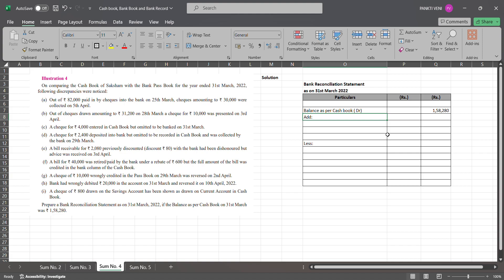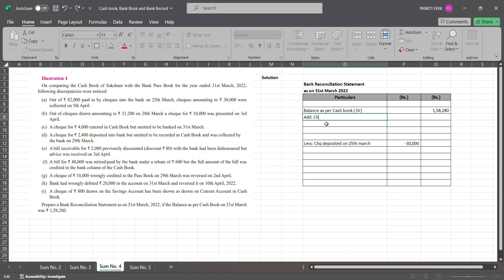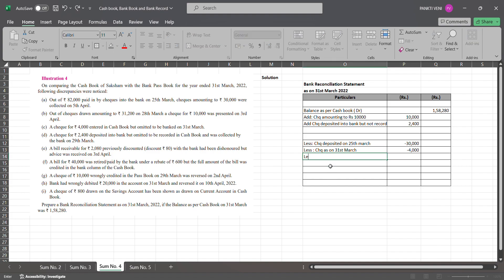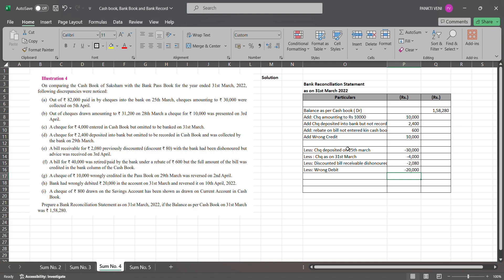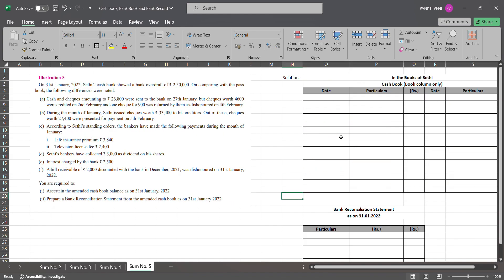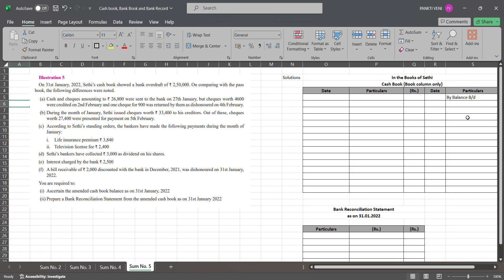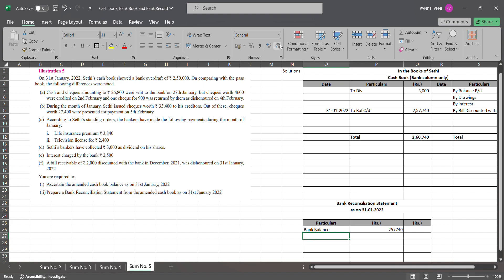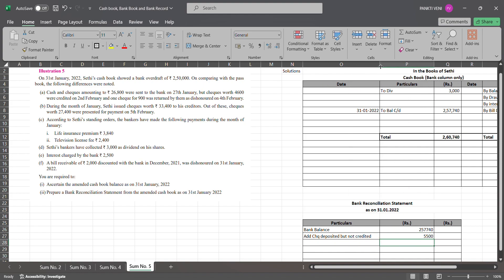#11 CMA Inter Financial Accounting ||Syllabus 2022|| Module 1-1.6 Cash book, Bank Book & BRS Part D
CMA Inter Financial Accounting Module 1 - 1.6 Cash book, Bank Book and BRS  Sum no 4 & 5 - Syllabus 2022